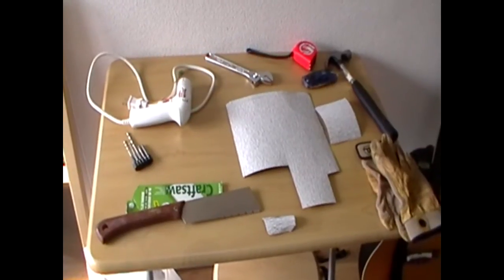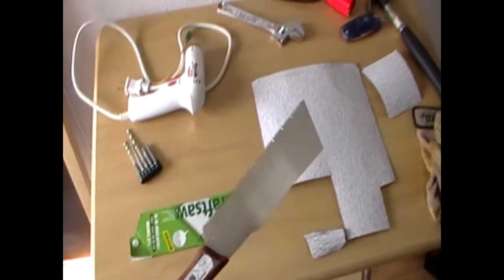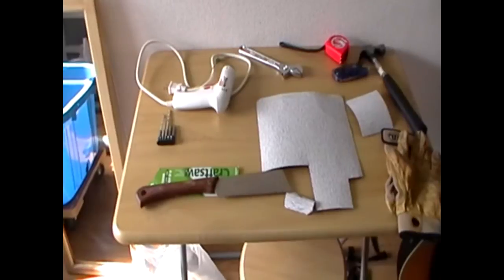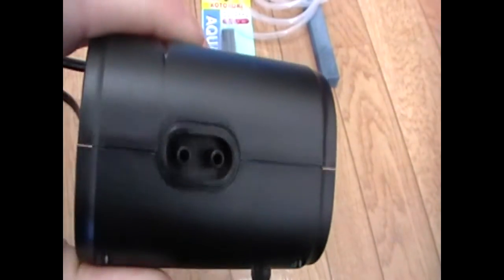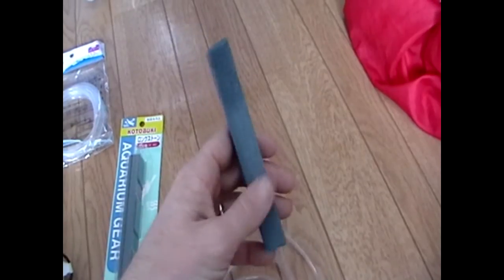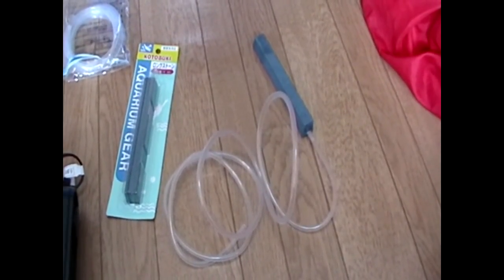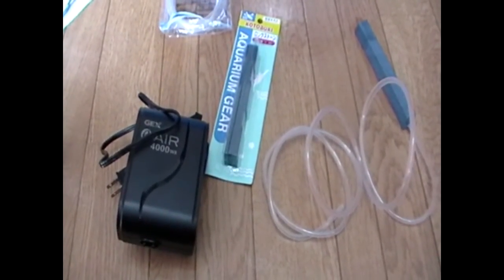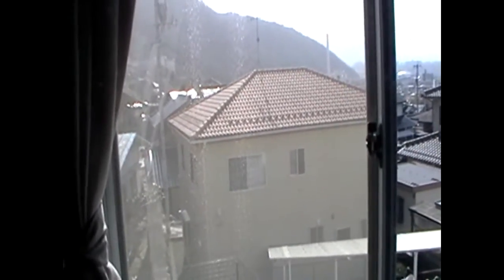Aquaponics - Tutorial - How To - Supplies and Tools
In this video I cover all the supplies and tools that were needed to do the construction of my aquaponics system.  However, I do not cover the plumbing (PVC) supplies in this video, because everyone will have totally different needs.  The next video in the series will cover the construction of the bell siphon, which will touch on the plumbing supplies needed.